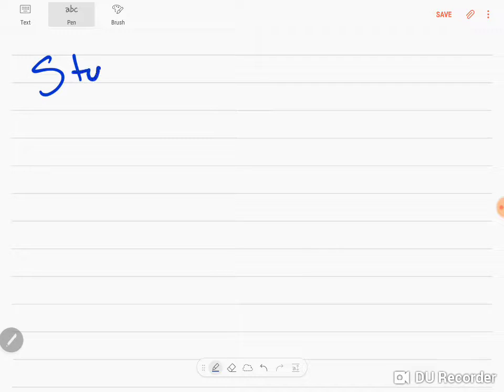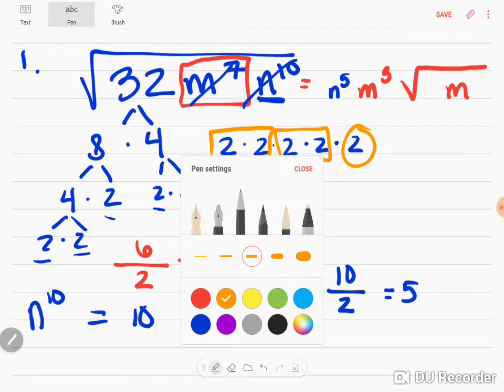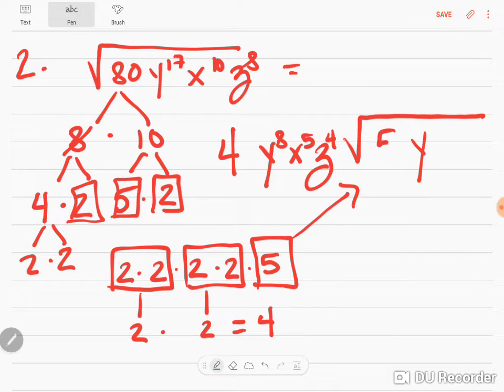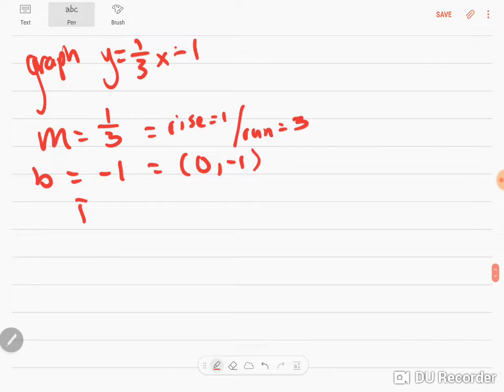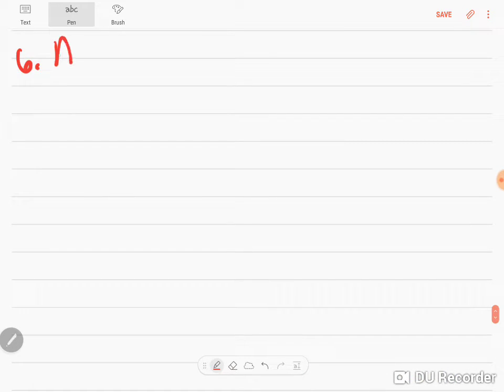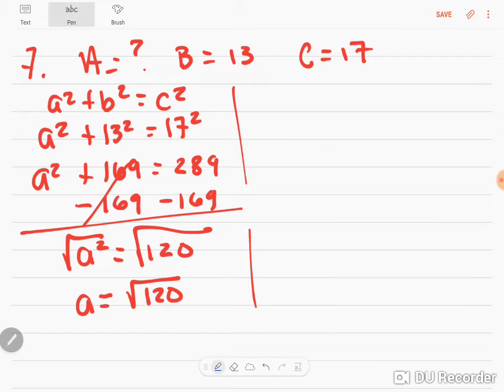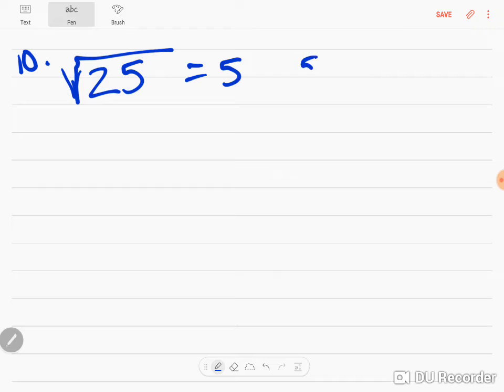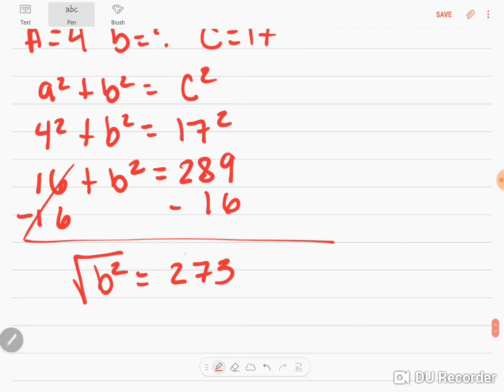7a/7b study guide